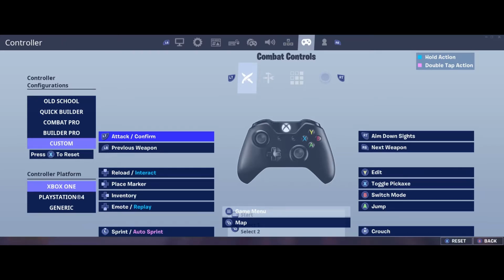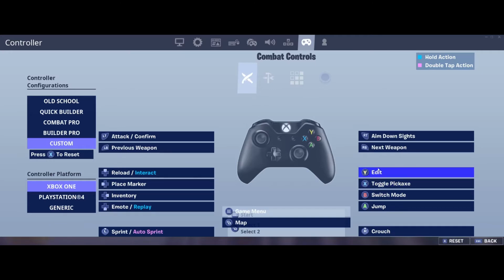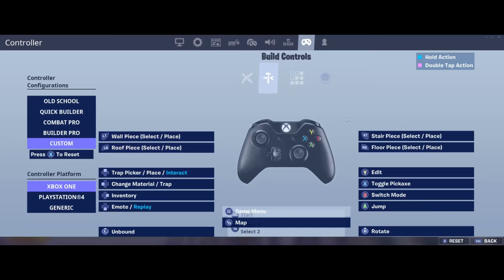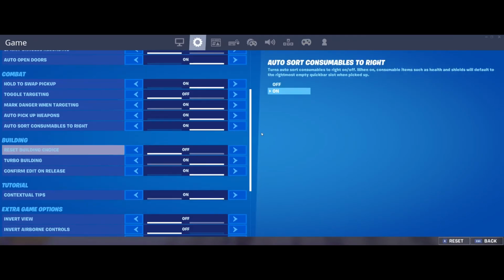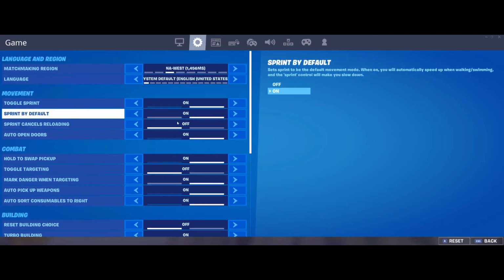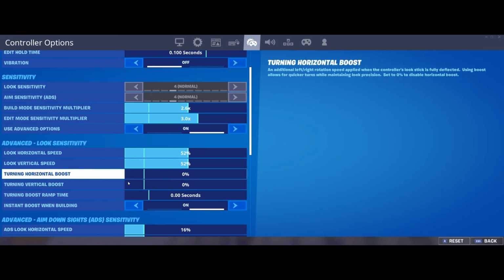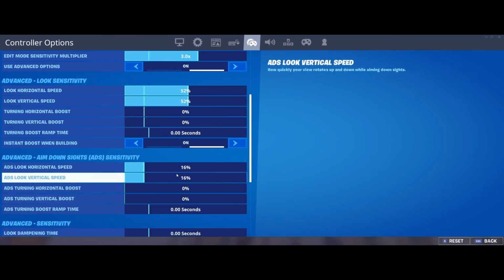fortnite settings (mostly for lefties)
To help new players or anyone open for new settings